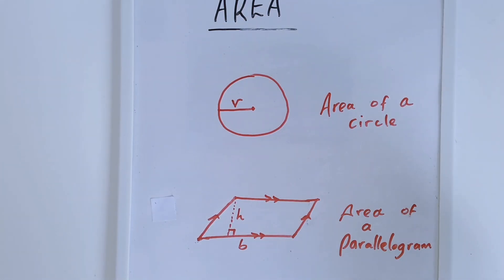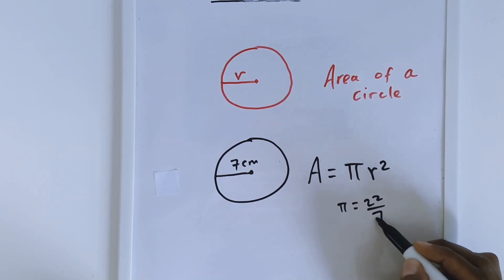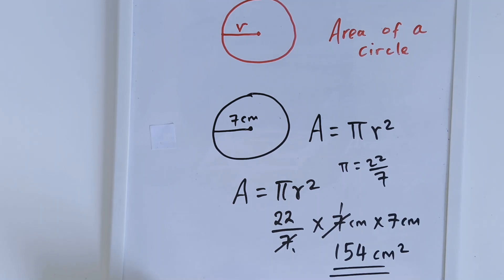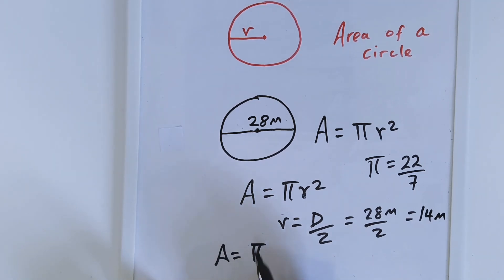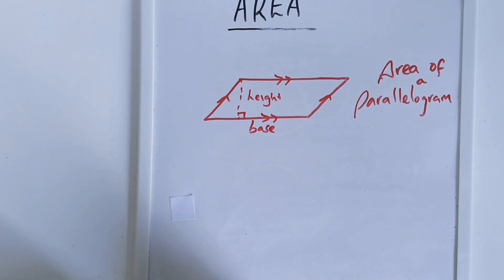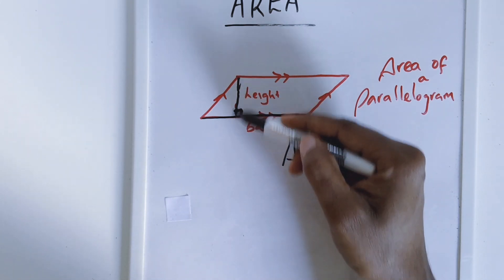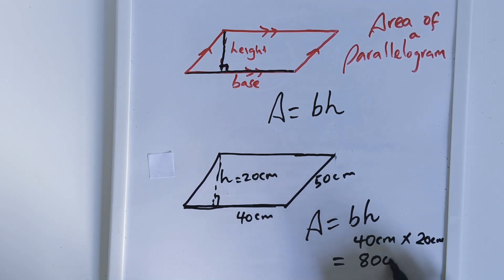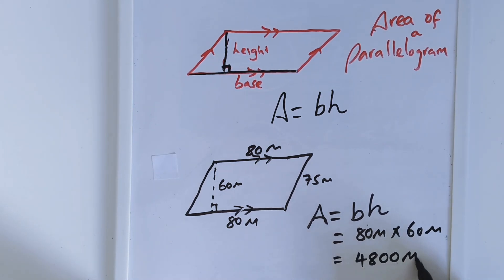How to find the area of a circle and a parallelogram - TRY THIS TRICK [2022]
In this video, I will easily explain how to find the area of a circle, and parallelogram. I will also highlight examples where you are given the diameter of a circle and you have to find the radius first and then the area of the circle.

Area of a circle = Pi times radius squared
Area of a parallelogram = base (times ) height